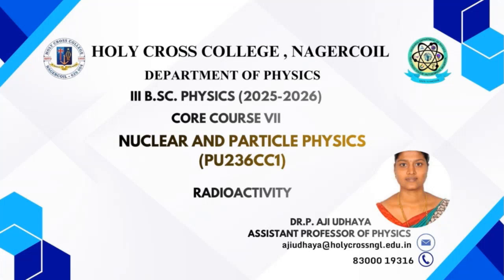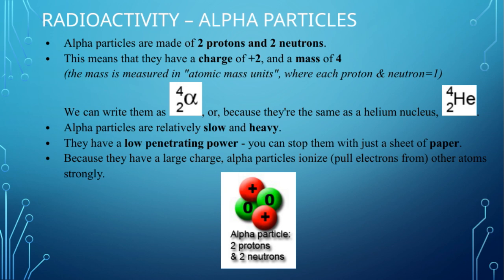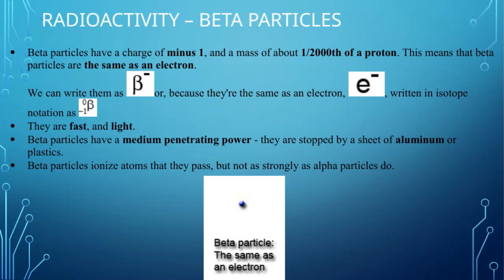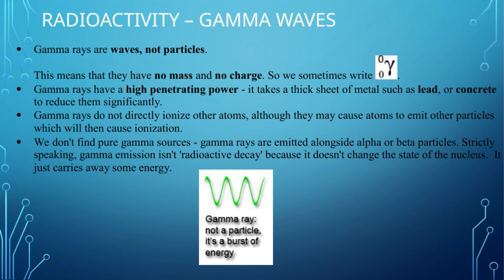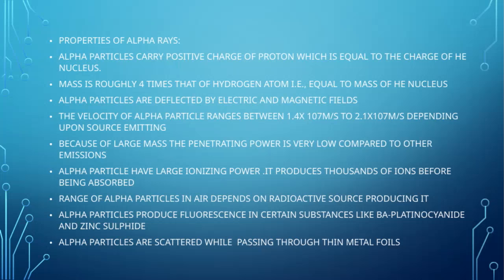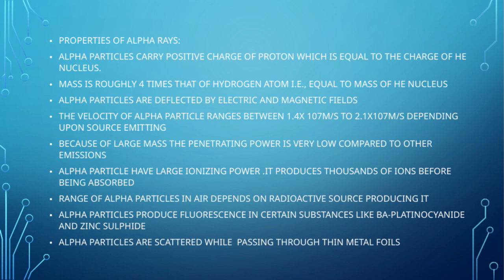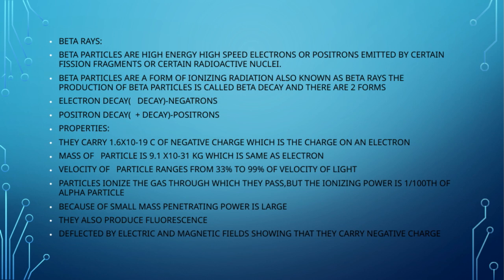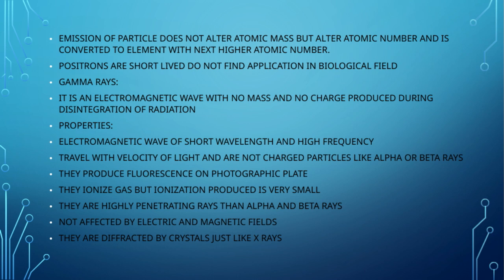Basics of Radioactivity